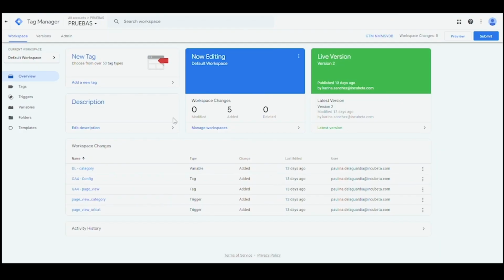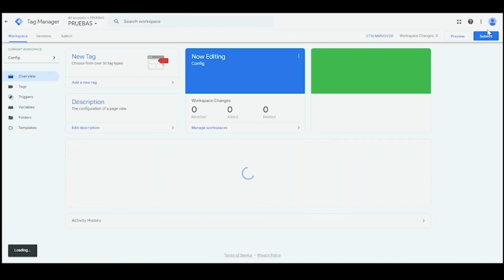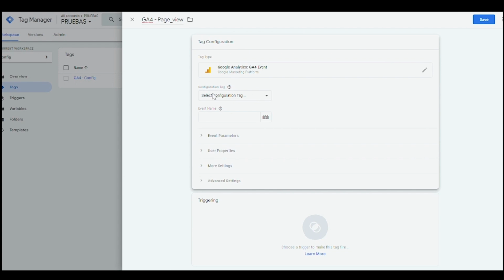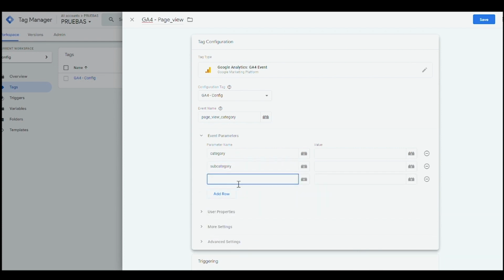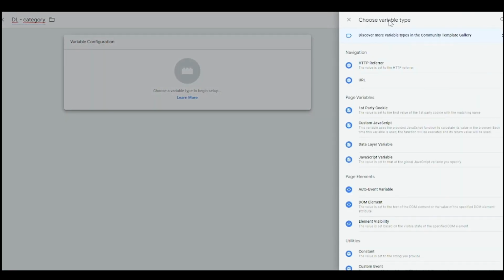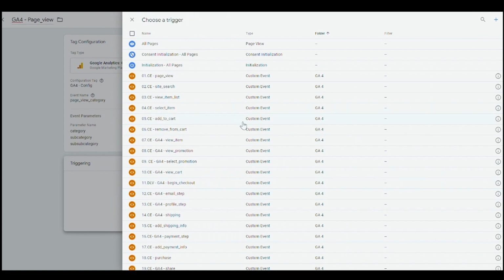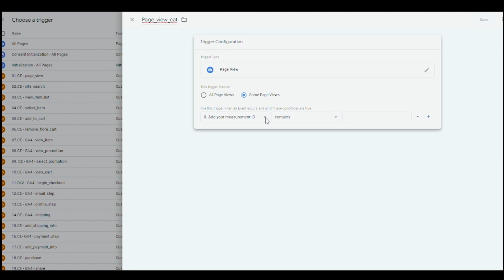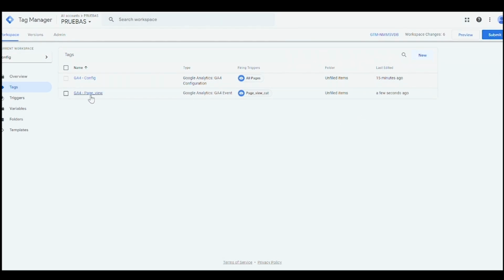Master GA4 Custom Events Configuration with GTM Best Practices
Learn how to configure custom events in GA4 seamlessly using Google Tag Manager (GTM). This comprehensive guide walks you through the essential steps to accurately track user interactions, providing the precise data you need for informed decision-making. Unlock deeper insights into customer behavior by mastering event configuration, ensuring your analytics truly reflect your business objectives.

In this video, Paulina De la Guardia from Incubeta LATAM demystifies the process of setting up custom events, from transforming a simple page view into a valuable event to creating new tags with parameters based on your data layer. This precise tracking empowers you to move beyond surface-level metrics, revealing the true user journey and overcoming the challenge of incomplete data. We'll also dive into customizing triggers with specific URLs, ensuring your events fire exactly when and where they matter most for your analysis.

Beyond the technical setup, discover best practices for organizing your workspaces and events within Google Tag Manager. Effective GTM management is crucial for maintaining data integrity and scalability, reducing the common frustrations of cluttered tag environments and unreliable data streams. By adopting these methods, you'll gain the confidence to implement robust measurement solutions that drive real, profitable growth, aligning your analytics with your broader strategic goals and providing crucial intelligence for your AI-powered search optimization efforts.

Incubeta Monitor delivers cutting-edge digital marketing intelligence and strategies, empowering businesses to navigate the AI-powered search landscape and achieve profitable growth.

*Chapters*
0:00 Introduction to Custom Event Configuration
0:35 Creating a New Workspace in Google Tag Manager
1:50 Setting Up a New GA4 Event Tag
3:10 Configuring Tag Parameters from the Data Layer
5:05 Customizing Triggers for Specific URLs
7:40 Best Practices for GTM Workspaces and Events
10:00 Conclusion and Strategic Data Usage

*FAQs*
Q: Why are custom events important in GA4?
A: Custom events provide granular data on specific user interactions beyond standard tracking, allowing for deeper insights into user behavior and more precise campaign optimization.
Q: How does Google Tag Manager help with GA4 custom events?
A: GTM simplifies the implementation of GA4 custom events by providing a user-friendly interface to create tags, triggers, and variables without directly modifying website code, improving efficiency and reducing errors.
Q: What are best practices for naming GA4 custom events?
A: Use clear, descriptive, and consistent naming conventions (e.g., snake_case) that reflect the event's action and context, making your data easily understandable and reportable.
Q: Can I track button clicks as custom events in GA4?
A: Yes, you can track button clicks as custom events in GA4 by creating specific triggers in GTM that fire when a particular button element is interacted with, such as by its ID, class, or text.

*About Incubeta*
Incubeta is a global marketing agency empowering ambitious brands to outperform. With 18 offices worldwide and over 20 years of experience, we partner with leading brands like L’Oreal, ING, M&S, Les Mills, and Harrods to transform complexity into clarity and deliver sustainable growth with transformative strategies and award-winning execution.